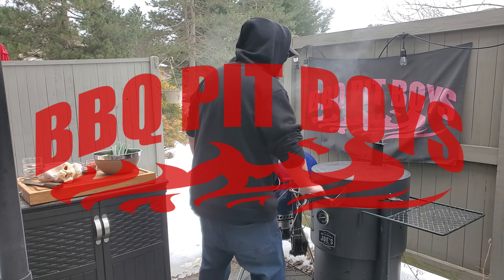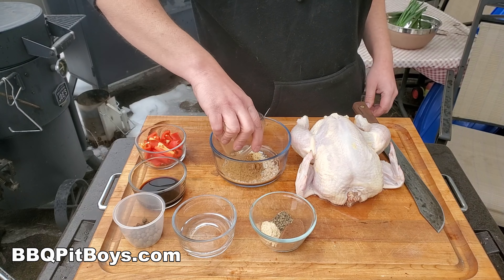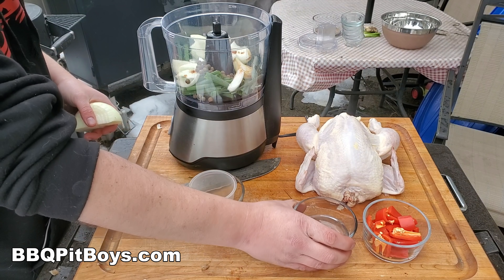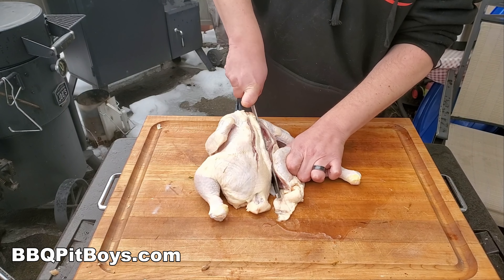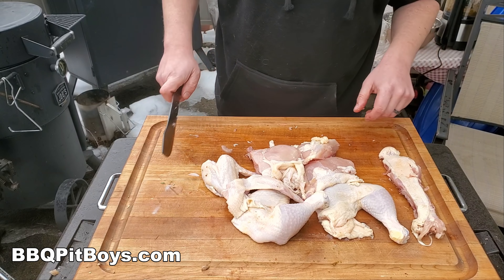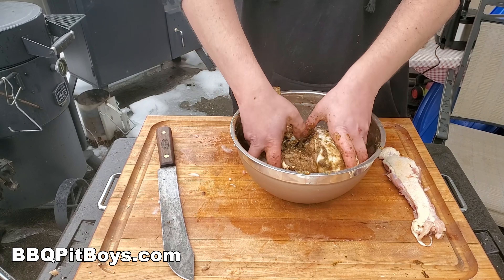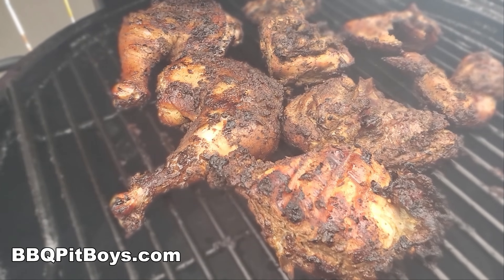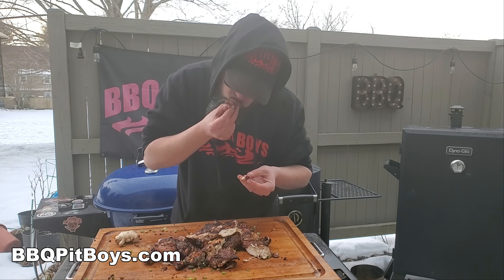JERK CHICKEN | Recipe | BBQ Pit Boys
Chicken dinner can be ho-hum for sure, but Jerk Chicken takes that ordinary chicken dinner to the next level. Check out how easy it is to do with these simple tips by the BBQ Pit Boys.